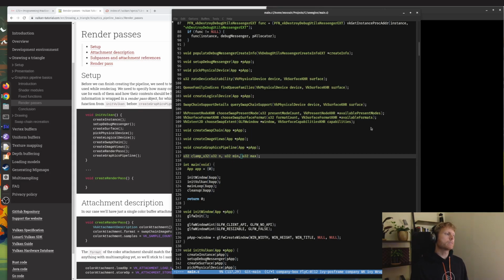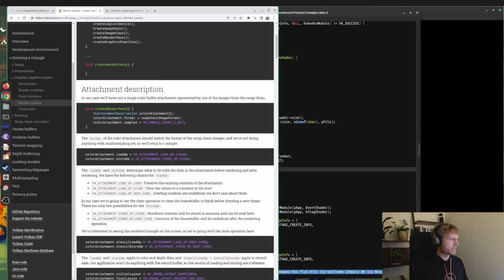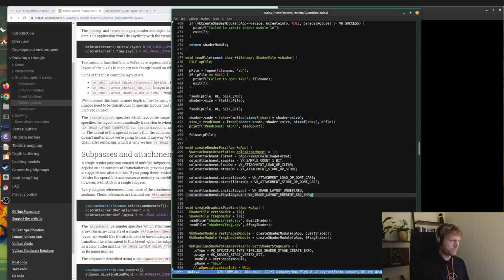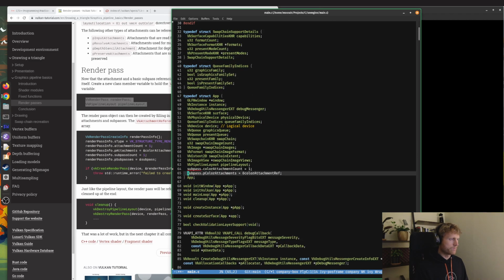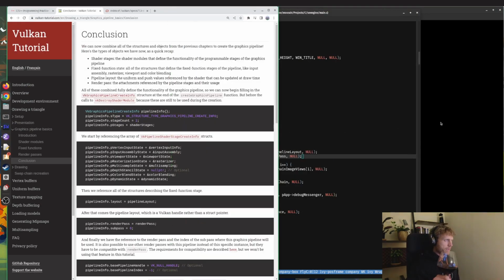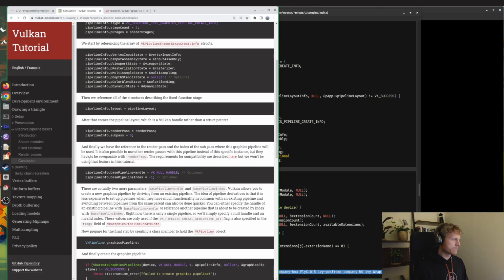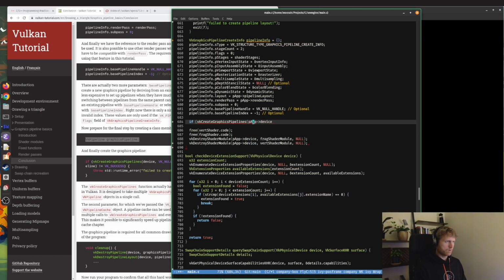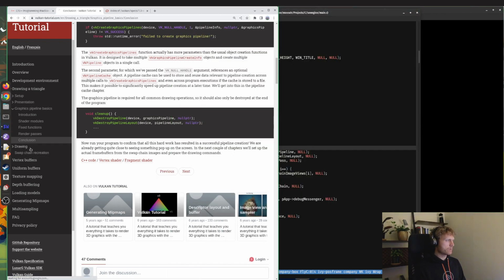017 - Render Passes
In this section we create the render pass, along with the attachment descriptions and subpass.